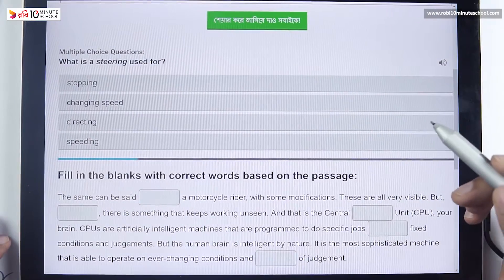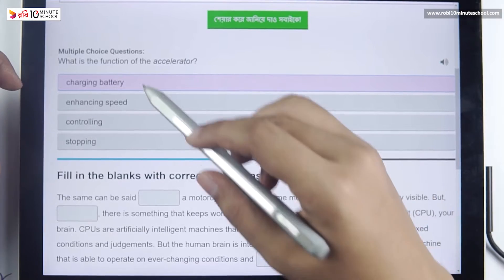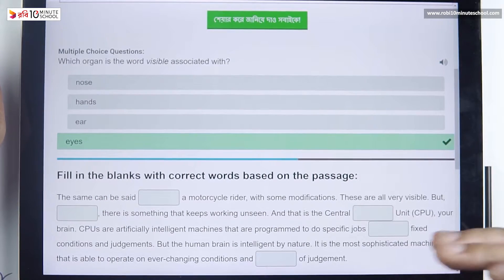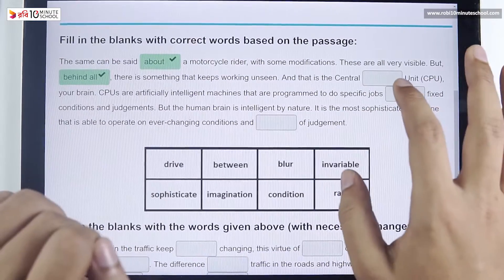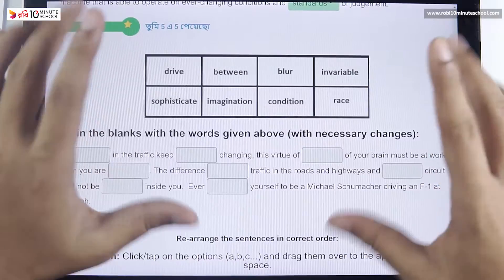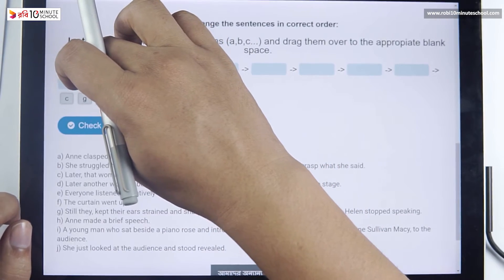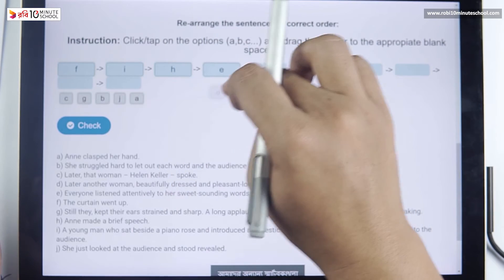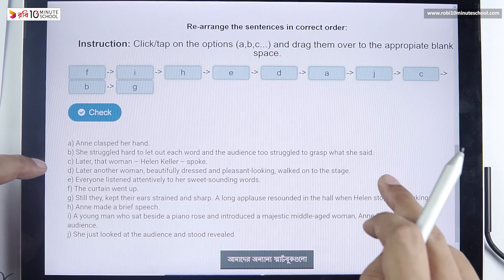02.06. Unit 2 : Lesson 1 - Traffic Education : How Your Brain Negotiates Traffic (Exercise) [HSC]